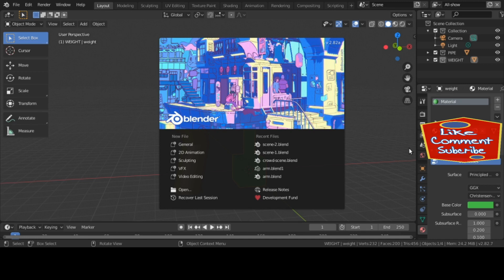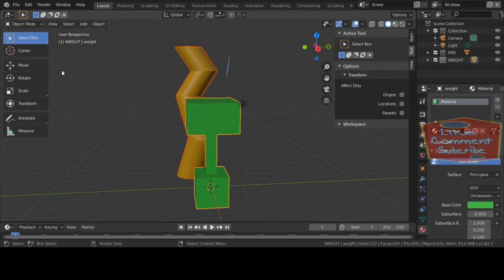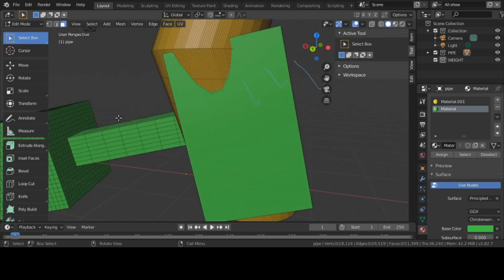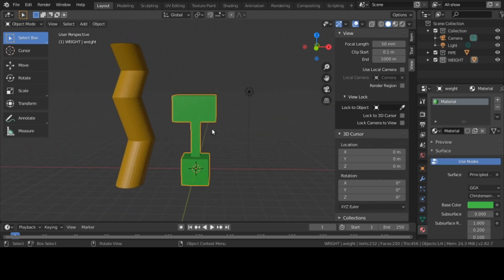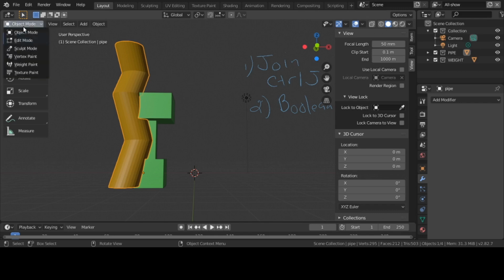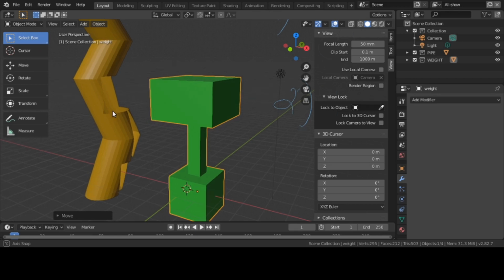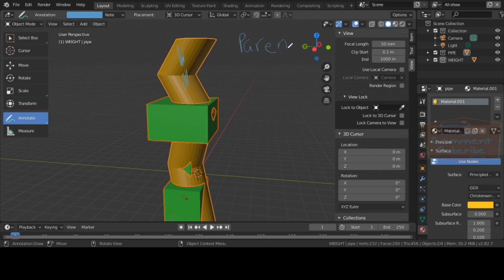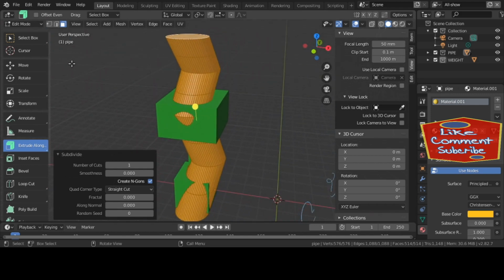Blender Combining Meshes: Baltimore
In 3D computer graphics and solid modeling, a polygon mesh is a collection of vertices, edges and faces that defines the shape of a polyhedral object. The faces usually consist of triangles (triangle mesh), quadrilaterals (quads), or other simple convex polygons (n-gons), since this simplifies rendering, but may also be more generally composed of concave polygons, or even polygons with holes.